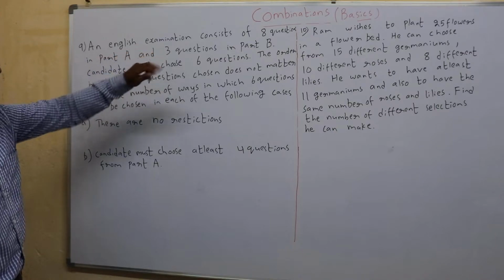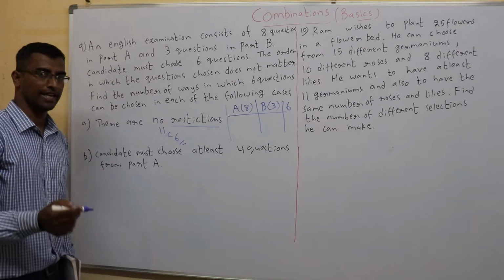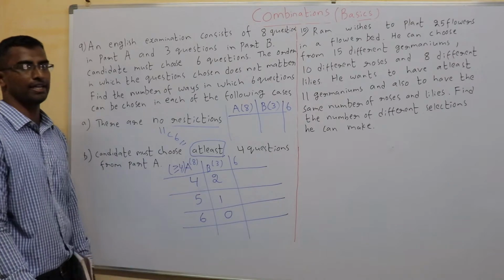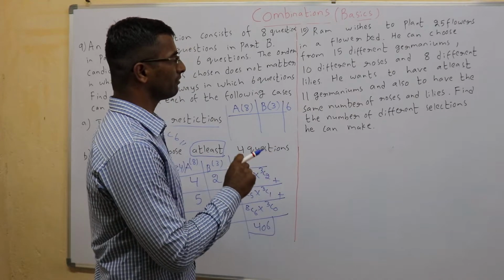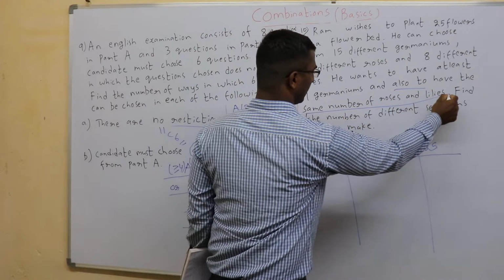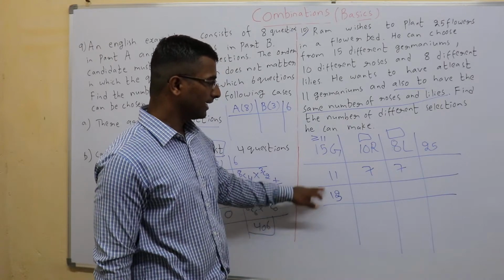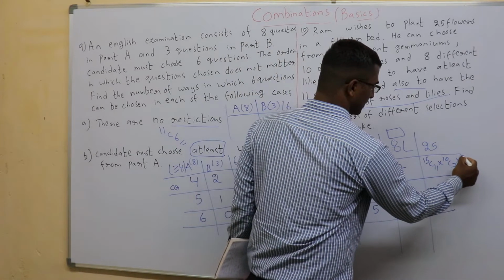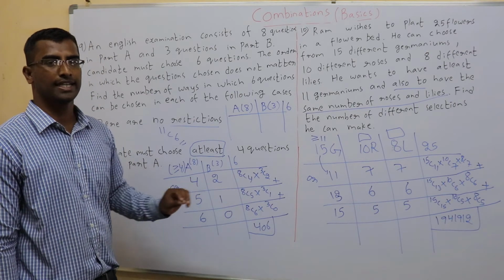COMBINATIONS QNO 9 AND 10